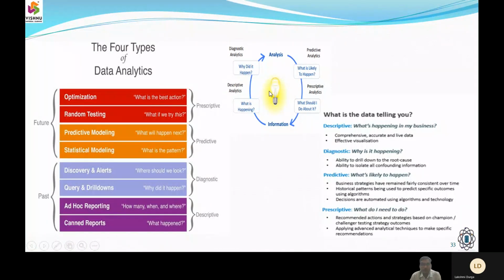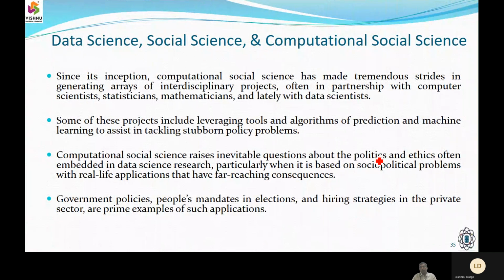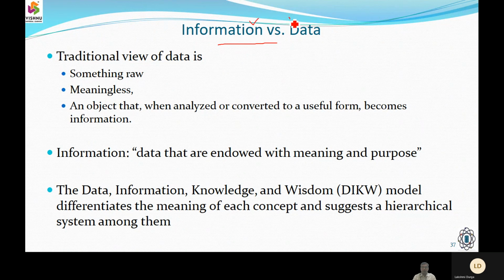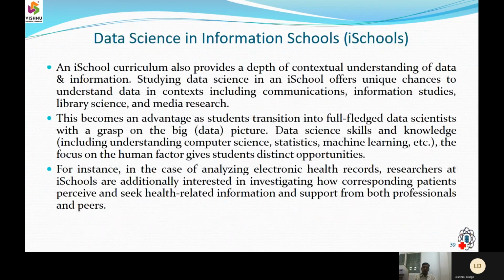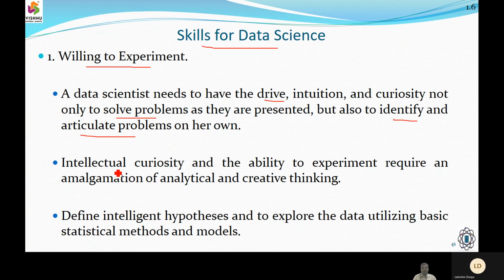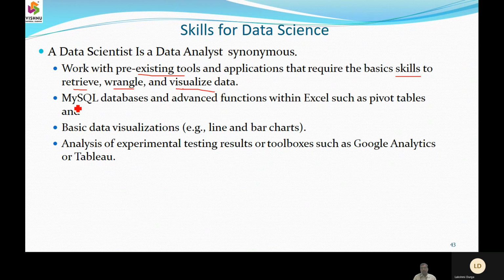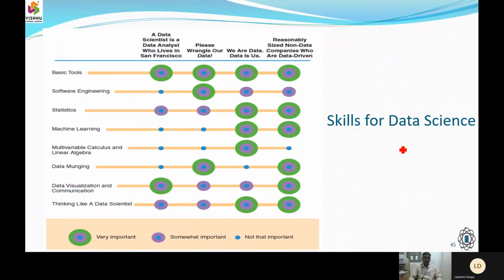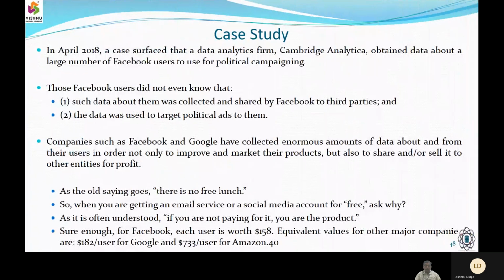5 Data Science Relationships of Other Fields with Data Science and Skills for Data Science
5  Data Science   Relationships of Other Fields with Data Science and Skills for Data Science